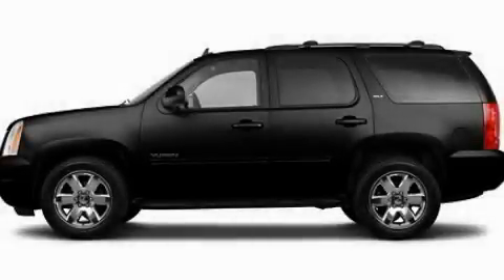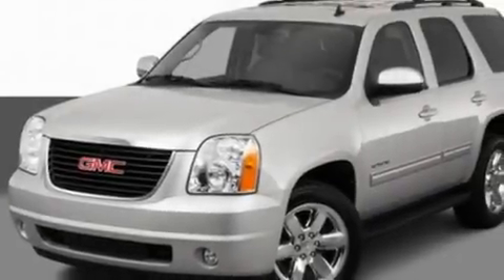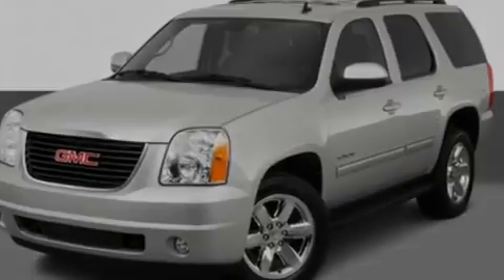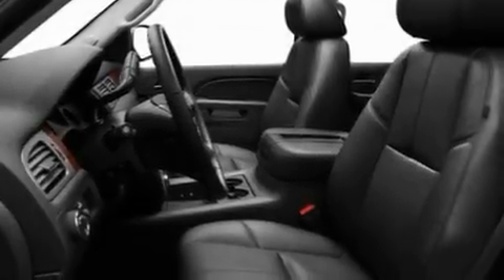2011 GMC Yukon IL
Year : 2011
 Make : GMC
 Model : Yukon
 Engine : 5.3L V8
 Trans . : Automatic
 Exterior : Black

 Interior : Black
 Grossinger Autoplex
 6900 N. McCormick Blvd
  , IL 60712